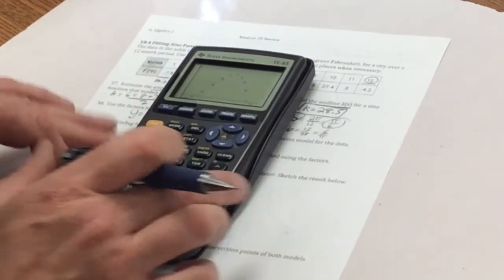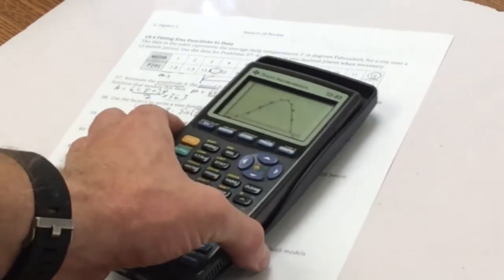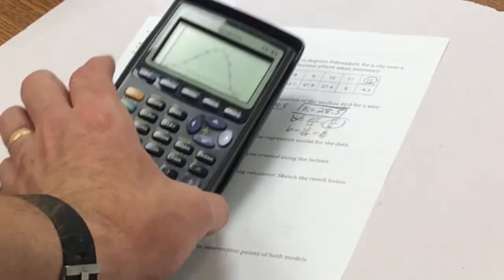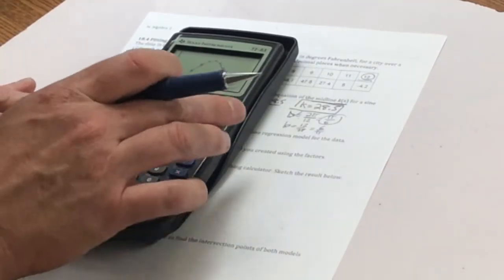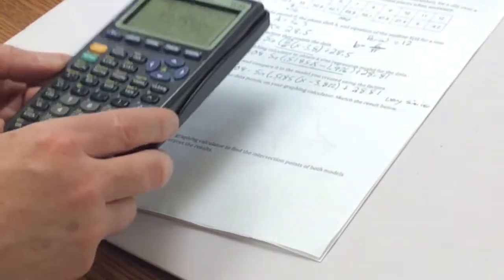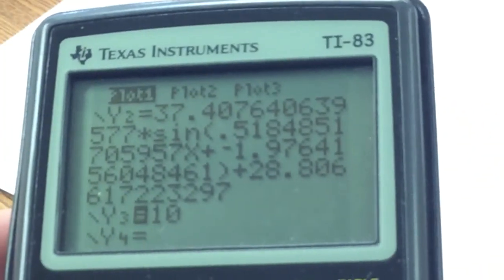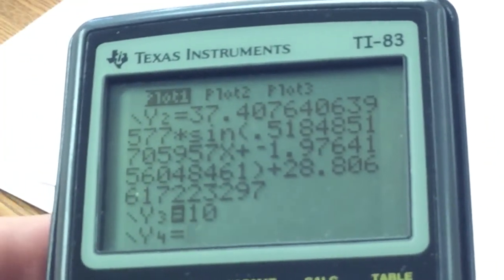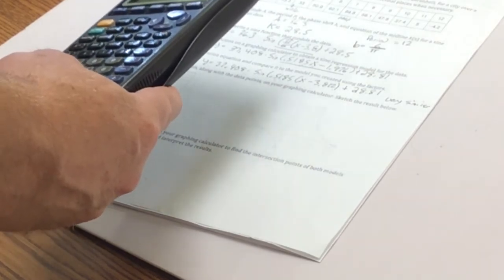37 To42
Review of trig